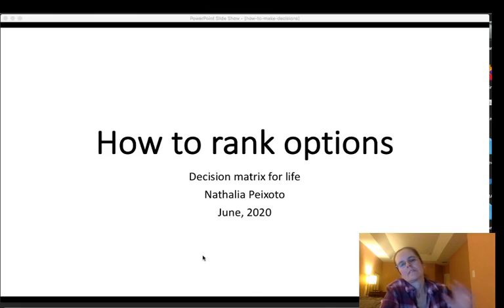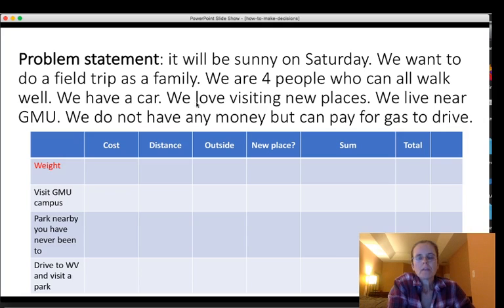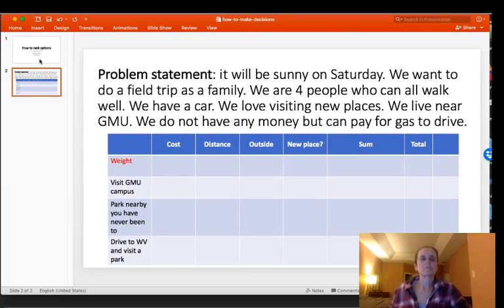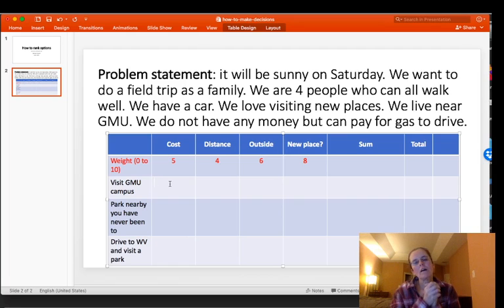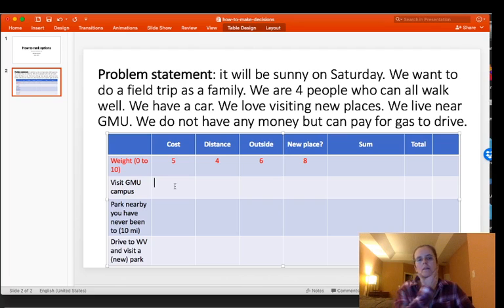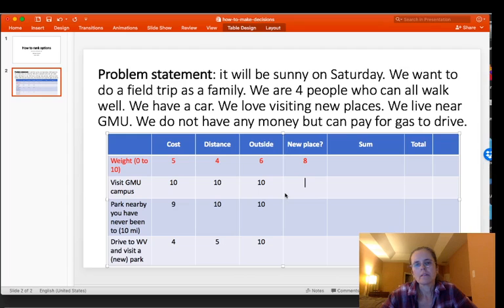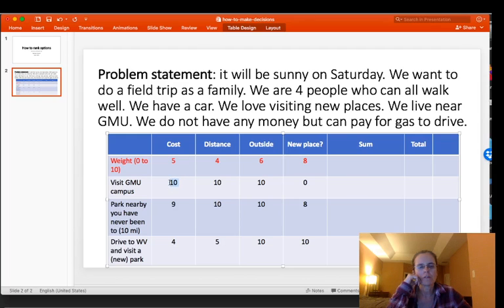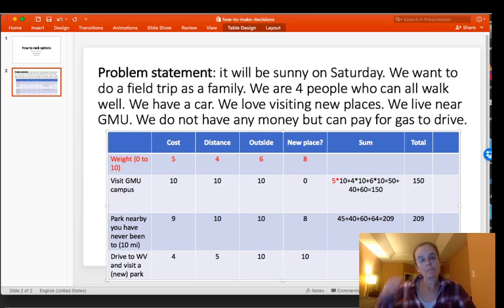How to rank your options!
Decision matrix for life. How do you decide on college? How do you decide on a solution for a phone? How do you rank several different options for majors? For a computer you want to buy? Here's how.